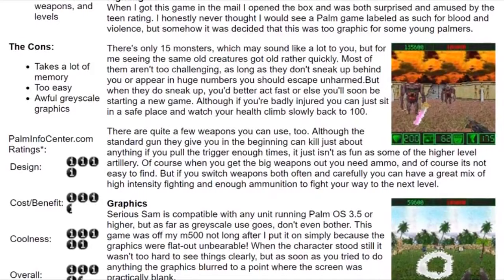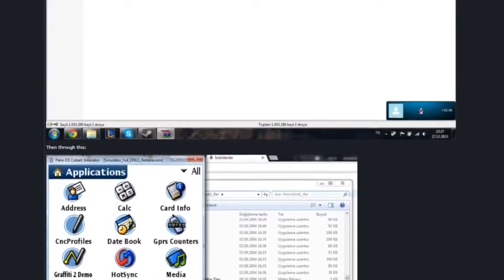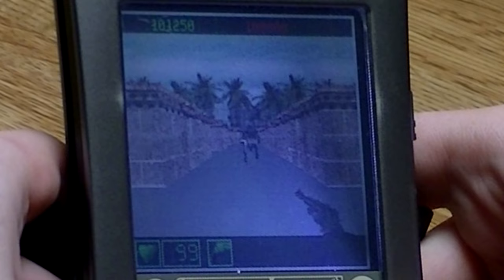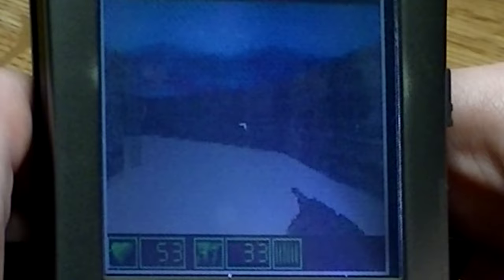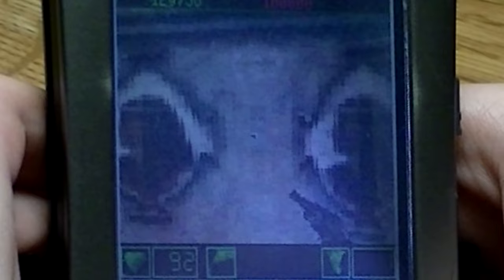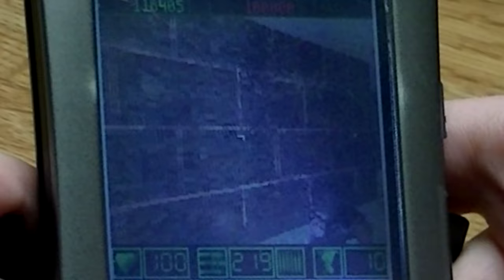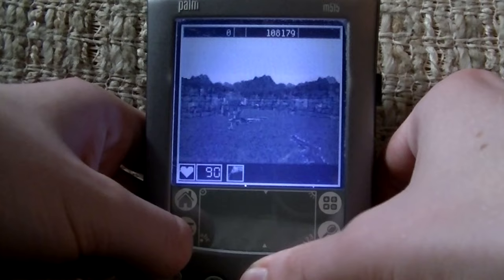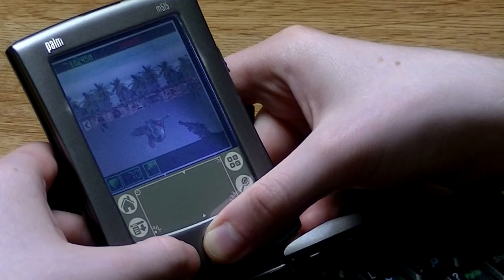An FPS on a PDA? | Serious Sam for Palm OS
Did you know the first port of Serious Sam was on Palm OS? I finally got one to show its gameplay to the internet for the first time. Pardon my dry mouth in this voiceover...

0:00 - Serious Sam's 1st Port
1:39 - Palm OS Controls
2:02 - Game Review
10:13 - Black & White Version
10:30 - Conclusion

Intro/Outro Music:
Lil' Hipster Girl by LMFAO